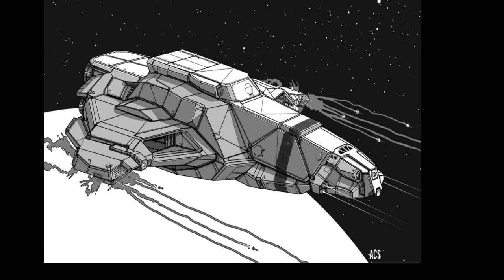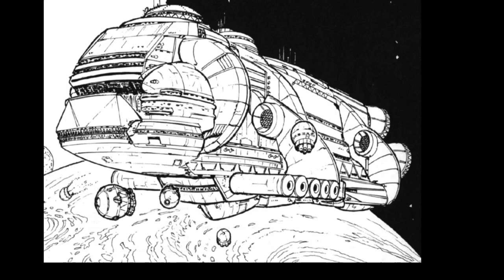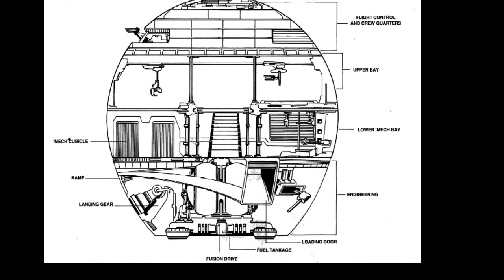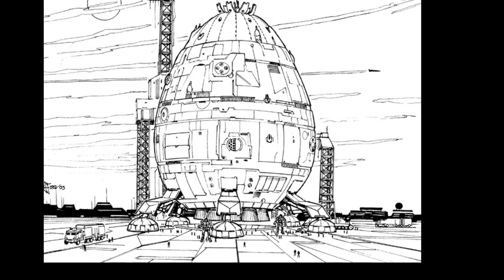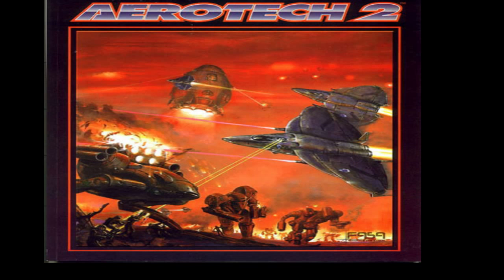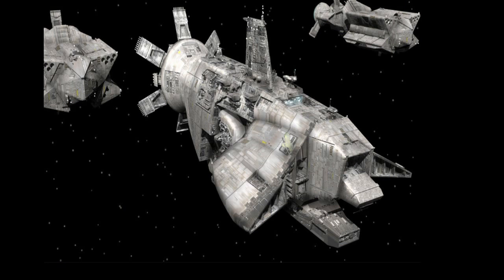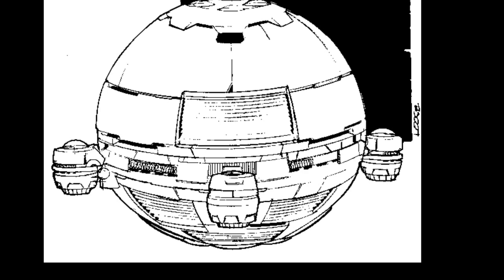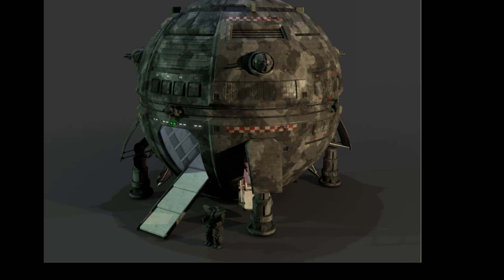Aerospace: Dropships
The first Aerospace video I have made hope you enjoy.